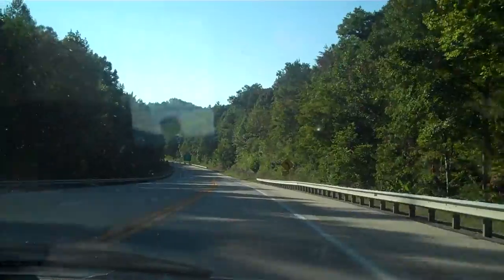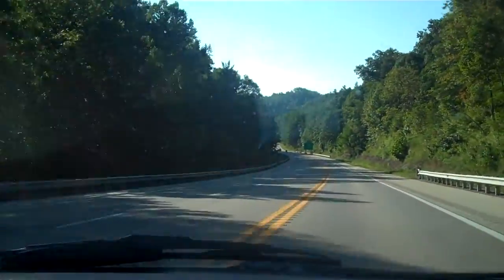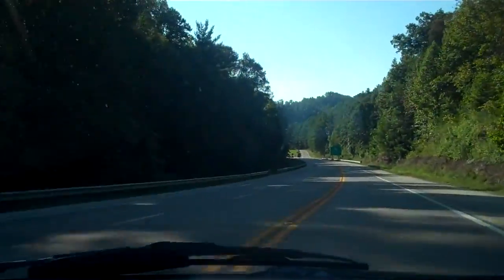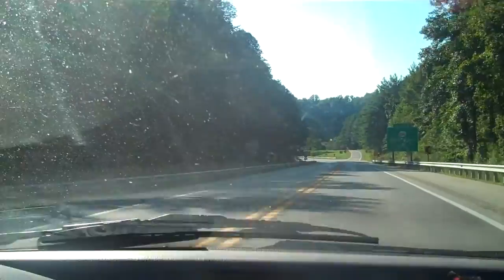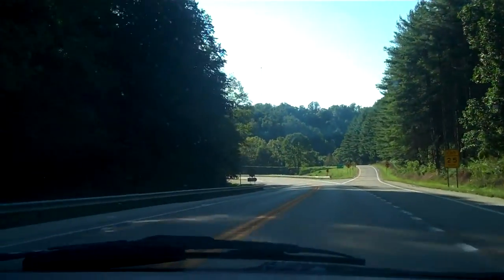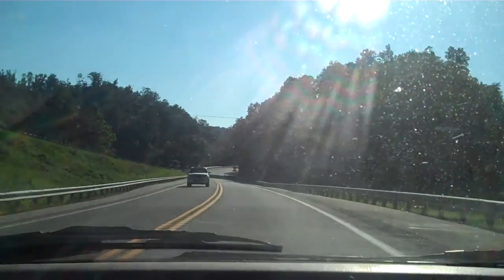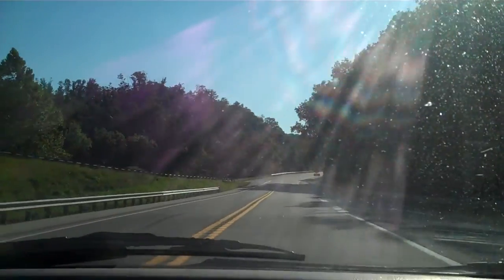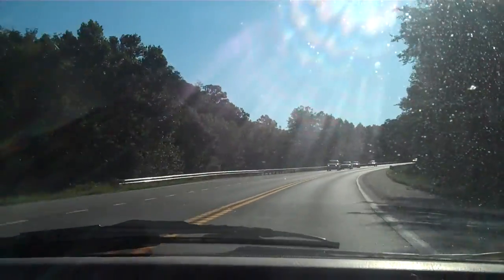Kentucky Mountain Parkway, Kentucky Virginia Tennessee Flowers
great roads, even blasting through the hills with a vein of coal